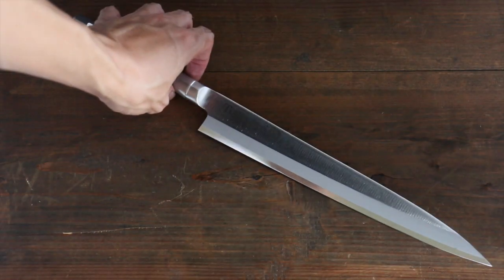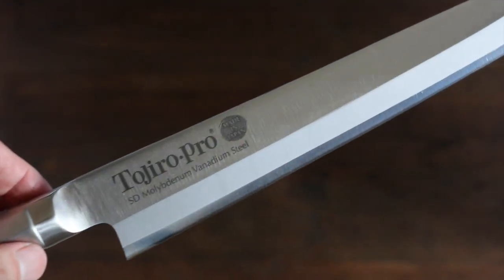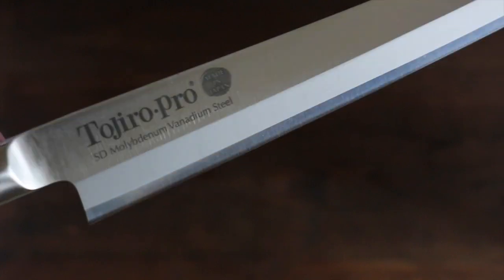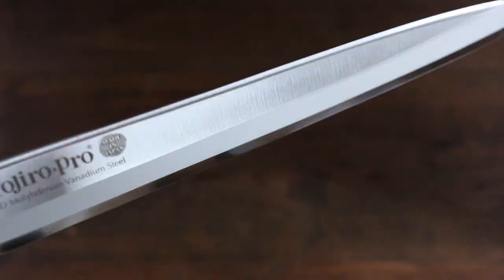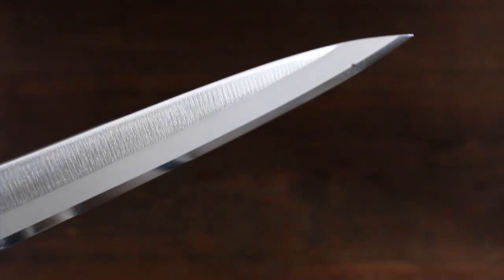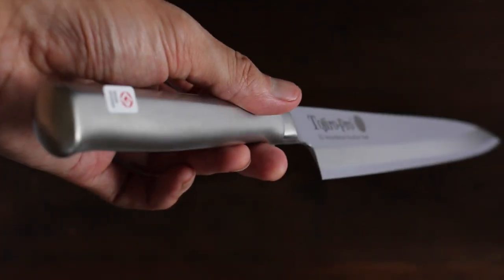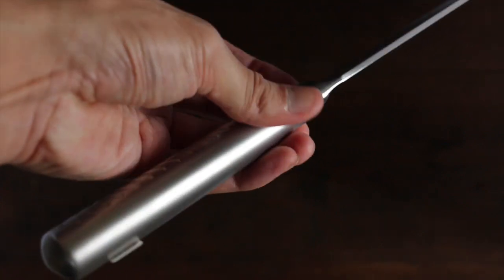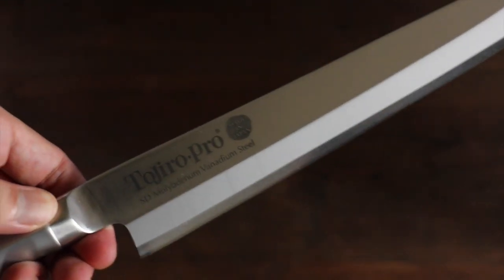Tojiro Pro All Stainless Japanese Sushi Sashimi Knife, Made in Japan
series of Tojiro. This 3-layered series has been loved as standard articles for a long time. The edge made by skilled craftsmen provides you an amazing sharpness. Once you have, you will never part with it. We promise that the broad product range will support your cooking.